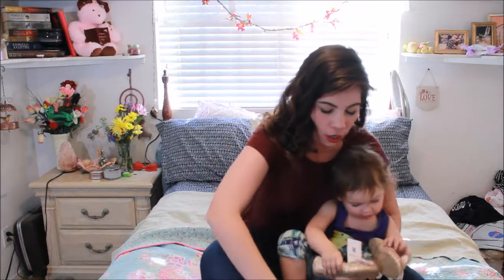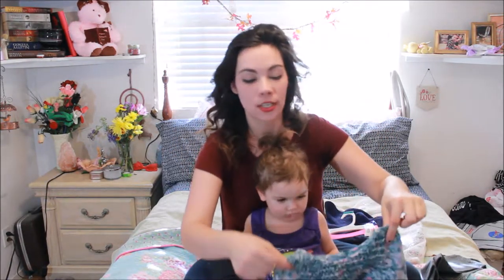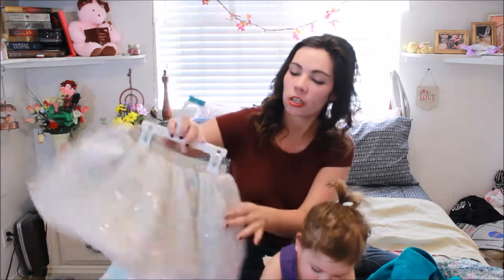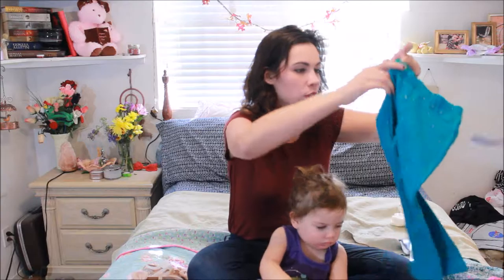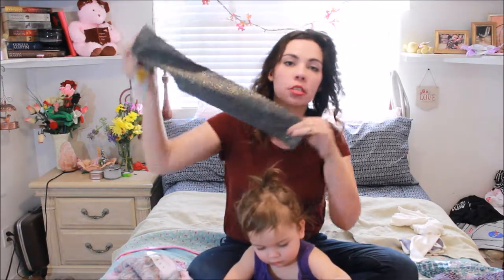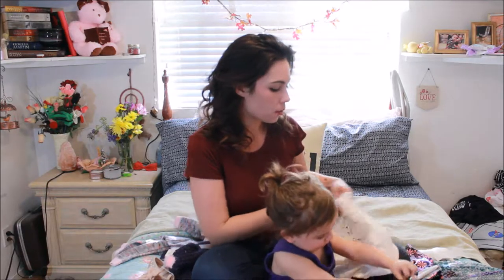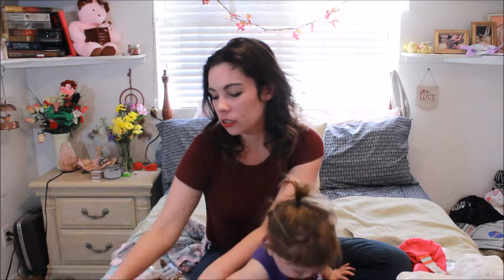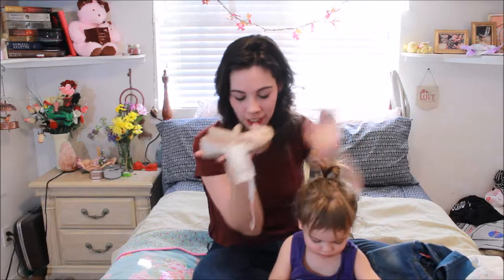Toddler Winter Clothing Haul//Vlogmas Day 18